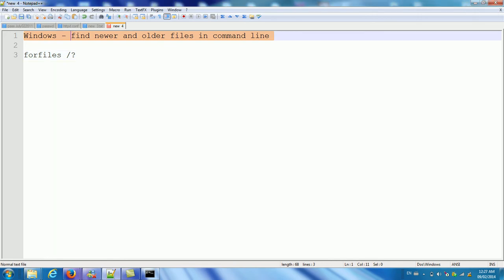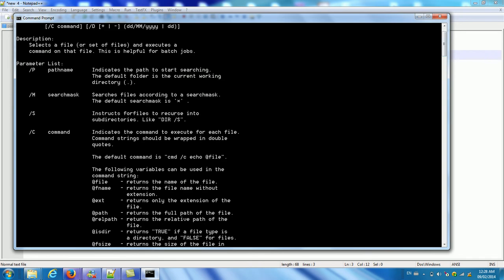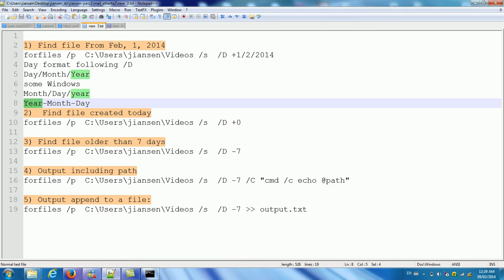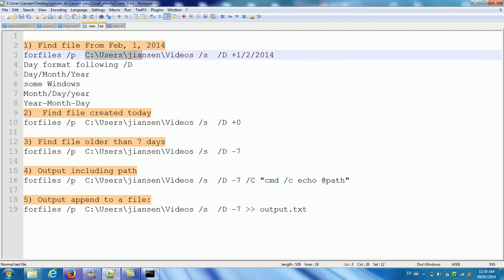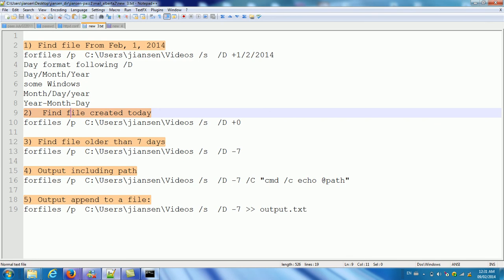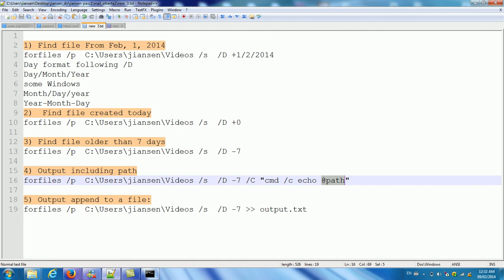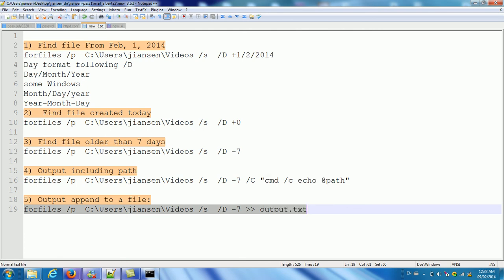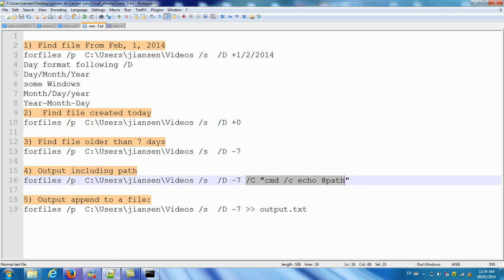Windows - find newer and older files in command line, search file by date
To search files by date in Windows 7, using forfiles in command prompt
in Start, type cmd in search box to get command prompt
get helpe menu
forfiles /?
Example:
1) Find file From Feb, 1, 2014
forfiles /p  C:\Users\jiansen\Videos /s  /D +1/2/2014
Day format following /D
Day/Month/Year
some Windows using different file format:
Month/Day/year
or
Year-Month-Day
2)  Find file created today
forfiles /p  C:\Users\jiansen\Videos /s  /D +0

3) Find file older than 7 days
forfiles /p  C:\Users\jiansen\Videos /s  /D -7

4) Output including path
forfiles /p  C:\Users\jiansen\Videos /s  /D -7 /C "cmd /c echo @path"